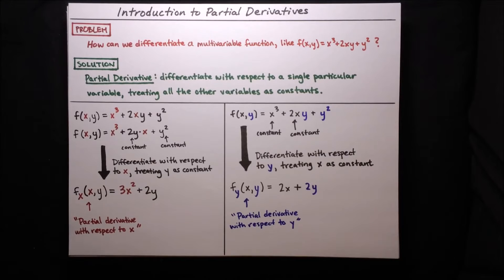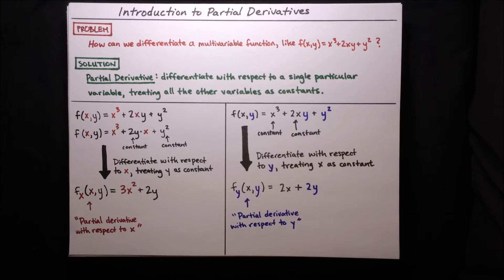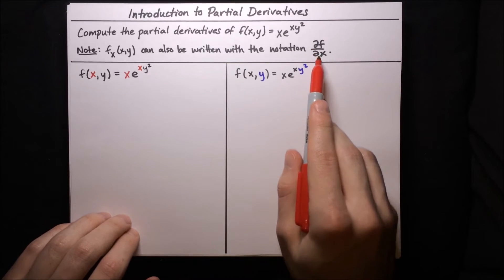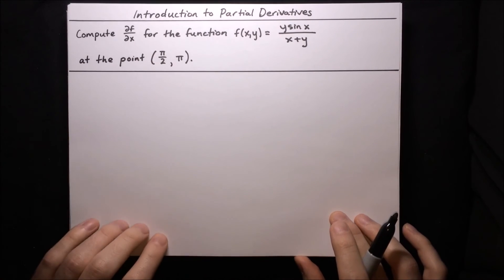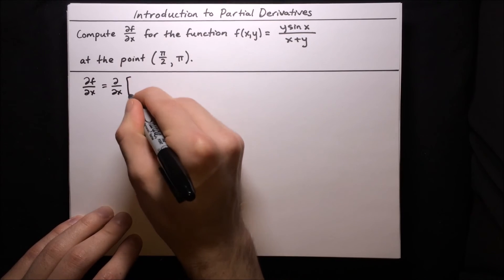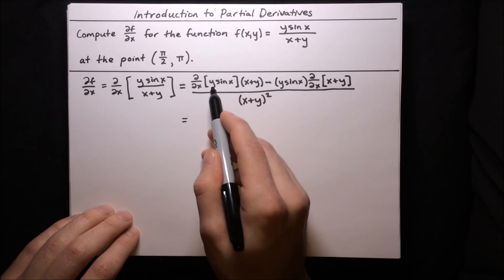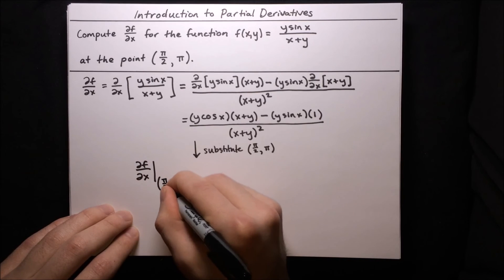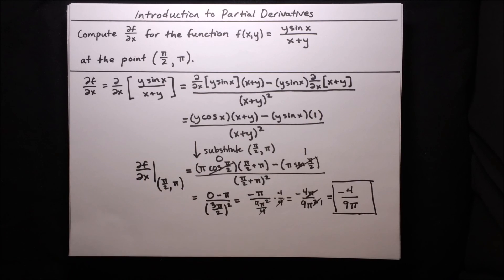Introduction to Partial Derivatives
By MathAcademy.com. This video will introduce you to partial derivatives and teach you how to compute them.